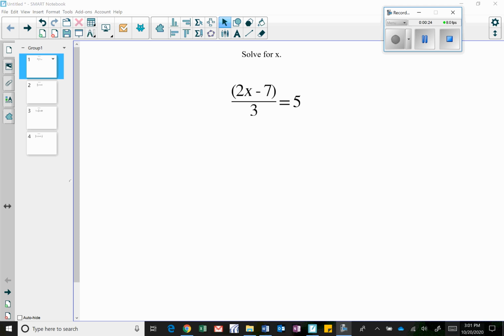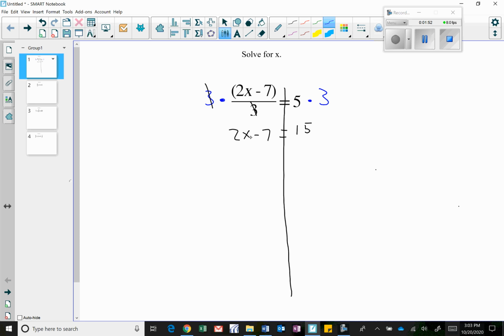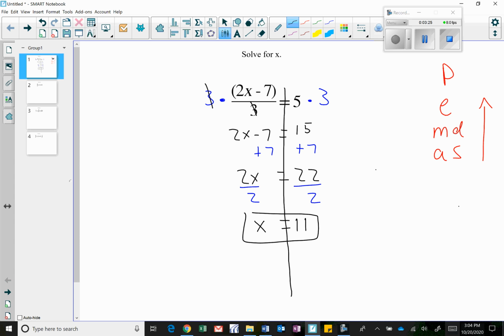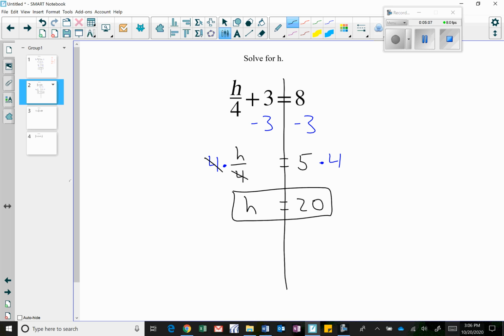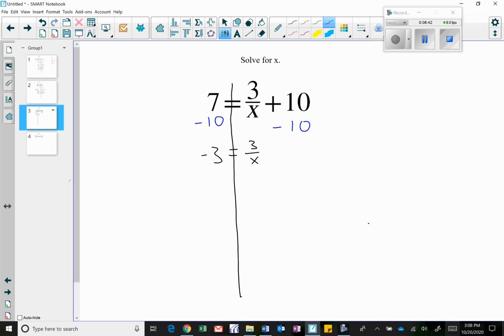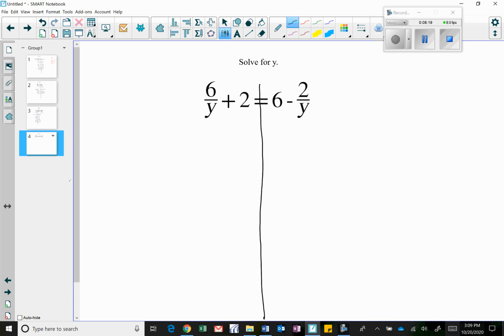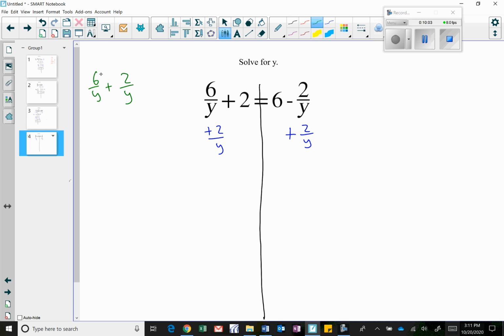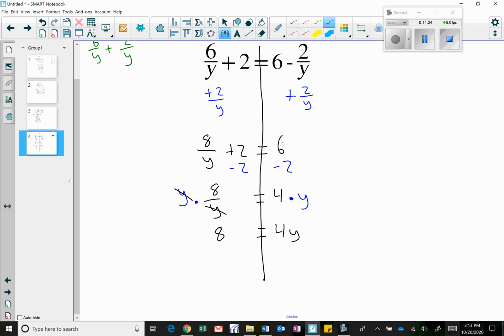Algebra 1 (2.1C): Solving Equations with a Variable in the Denominator